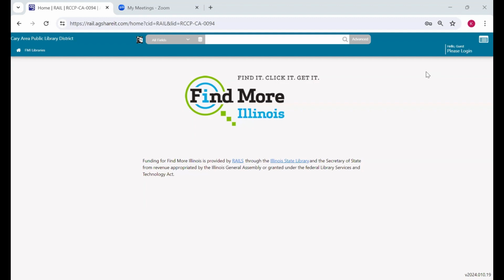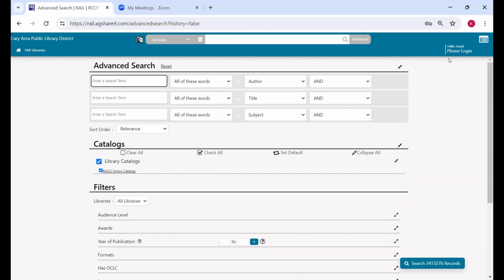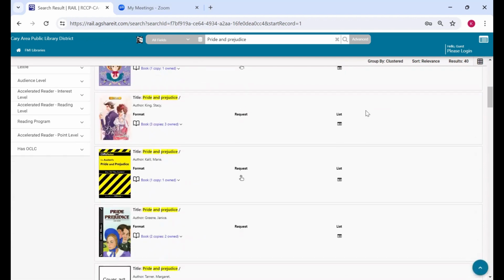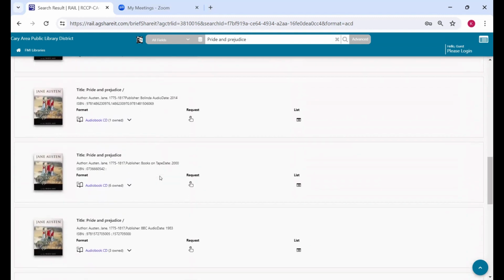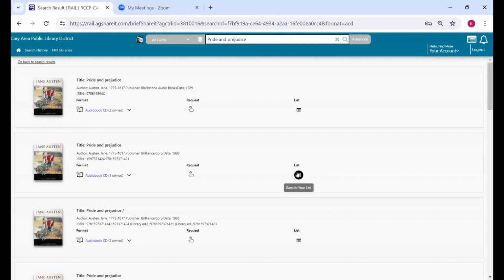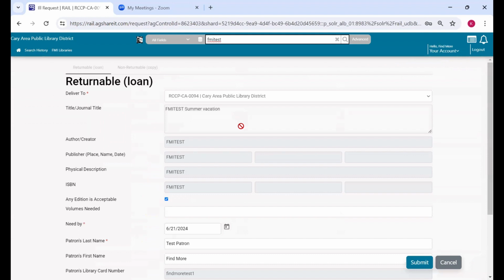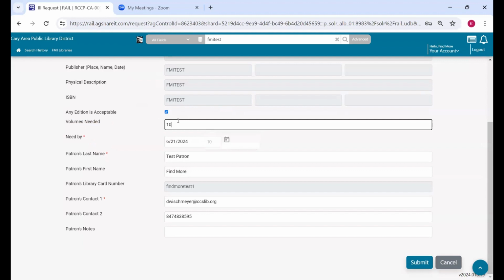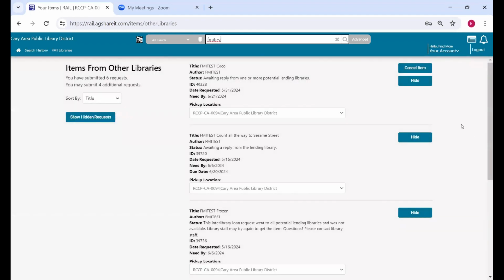Find More Illinois: Searching and Requesting as a Patron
This video reviews how to search and request Find More Illinois items as a patron in SHAREit.